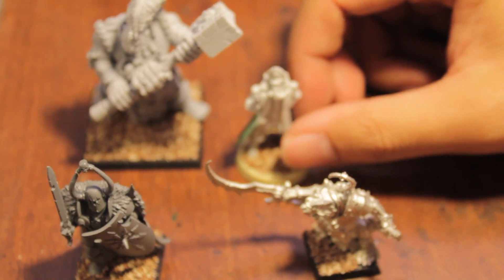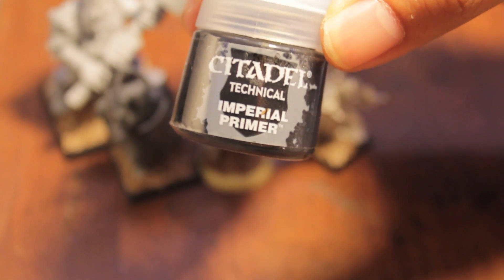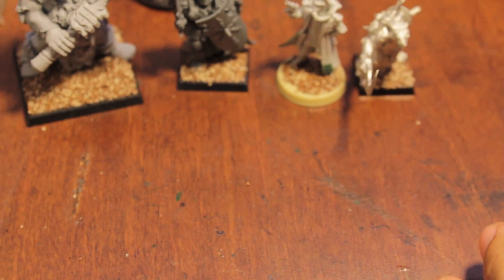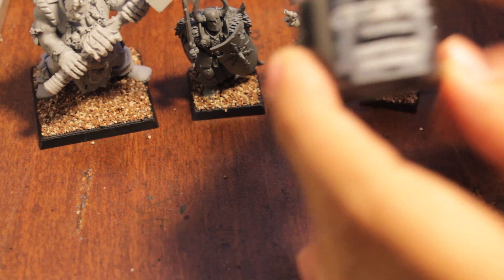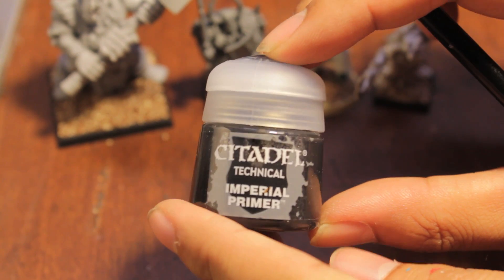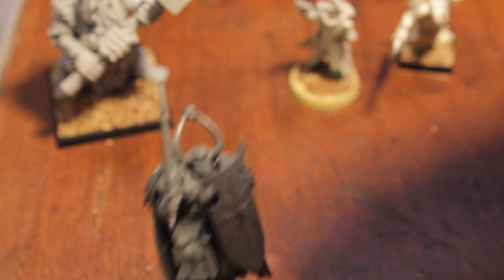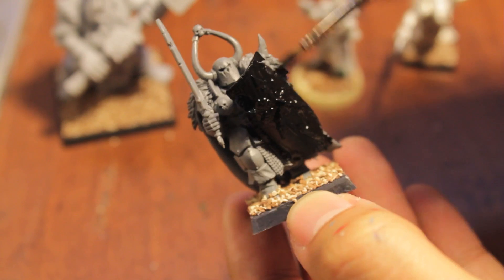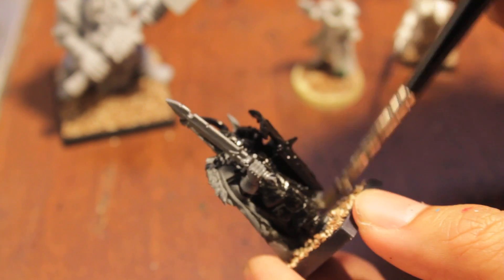Product Review - Imperial Primer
Sad to say...I don't like it =(